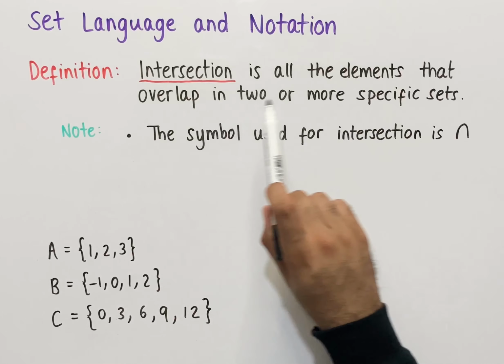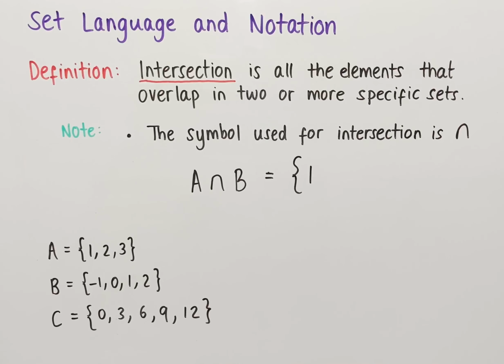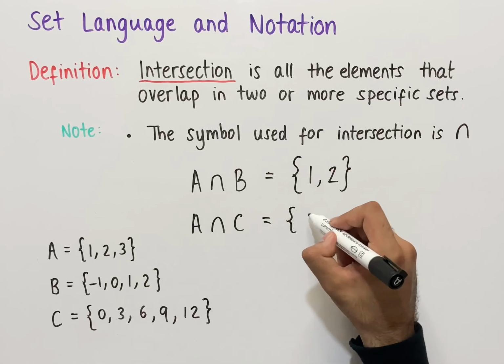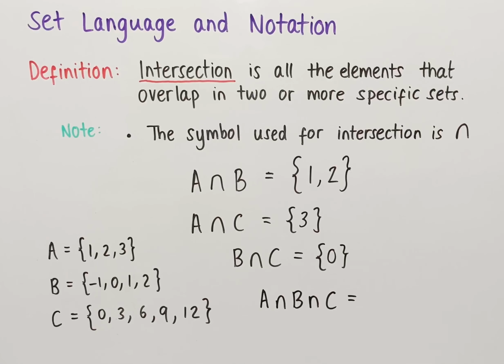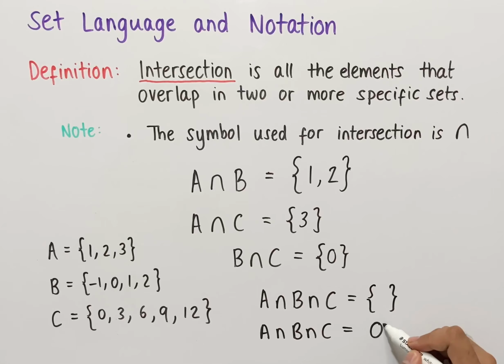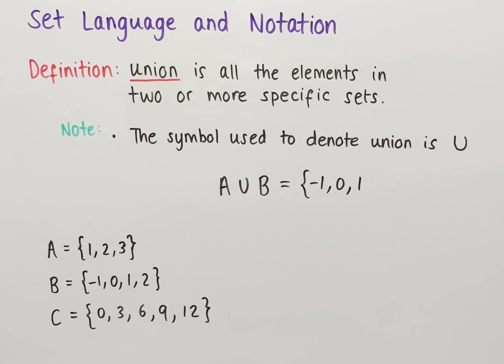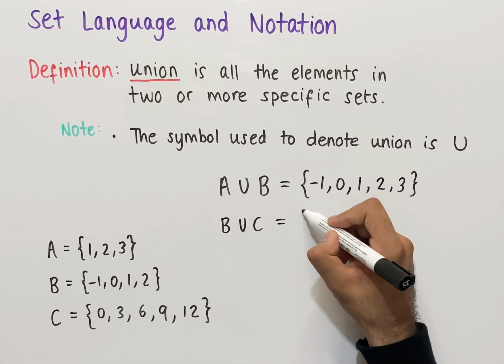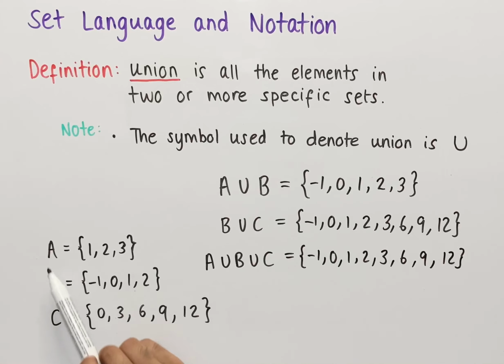Intersection and Union of Sets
In this video we look at the meaning of intersection and union of sets, including multiple examples for each definition.